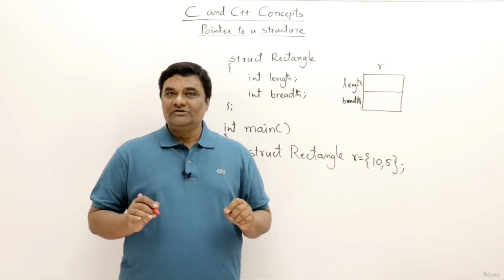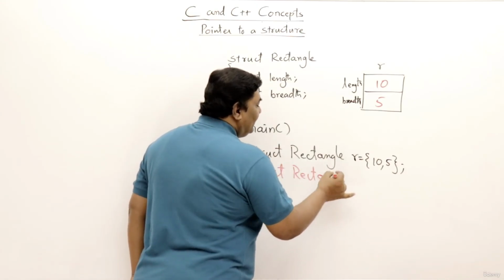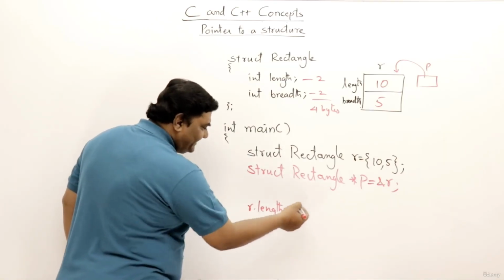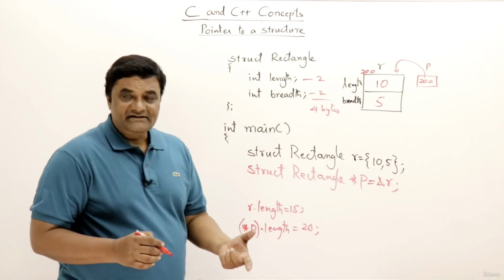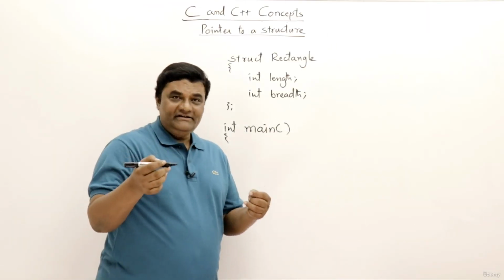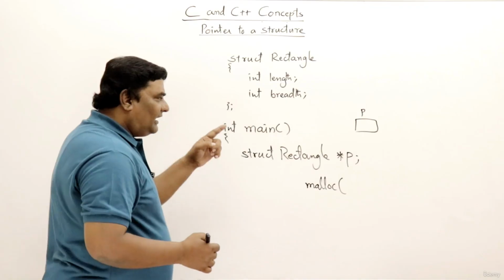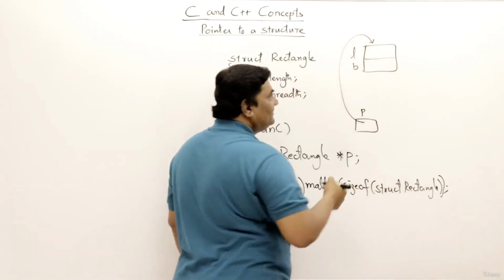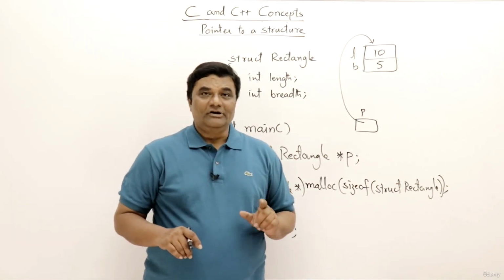2.9: Các khái niệm thiết yếu về C và C++ -- Con trỏ đến cấu trúc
2.9: Các khái niệm thiết yếu về C và C++ -- Con trỏ đến cấu trúc